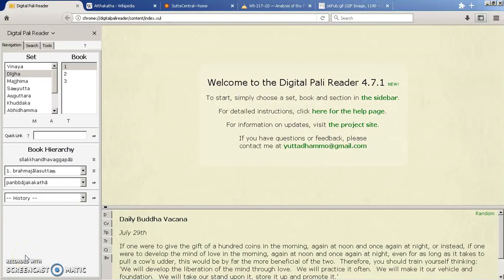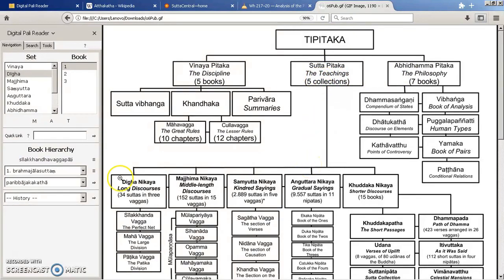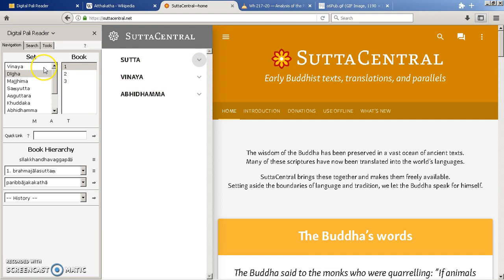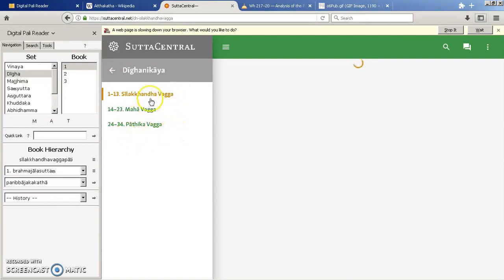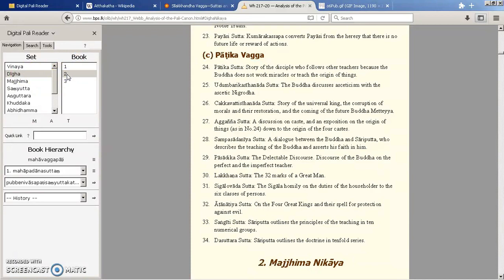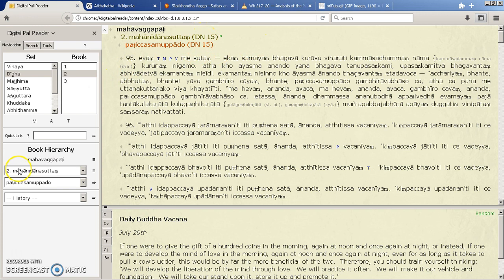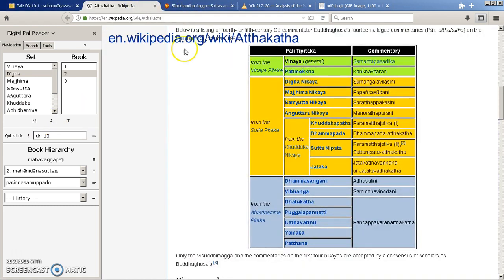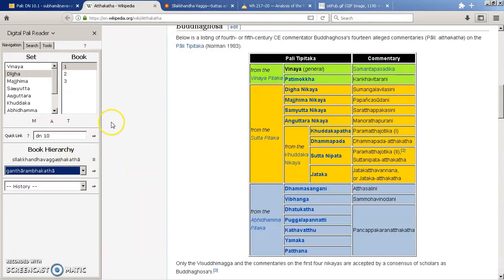Navigate Tipitaka with Digital Pali Reader (DPR) :Step-by-step Guide #2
Once you've installed the Digital Pali Reader, you'll be faced with many options.
Well this tutorial explains how to navigate around the Pāli Tipitaka within the Digital Pali Reader firefox extension. The DPR is a great tool for those wishing to read or translate the Pali Theravada canon. And this video explores and explains the various menu options.

The Basic Functions of the DPR extension include:
1. Displaying texts in Pali - the Vinaya, all five Nikaya's plus Abhidhamma, and more.
2. When reading, click on a word to bring up a dictionary definition ( 5 dictionaries).
3. Extensive word searching facility.
Plus lots of  other resources.
This tutorial explains how the Tipitaka texts are organised and how to move around them in the DPR.

Or go to the Pali-Studies blog for more in-depth Pali language grammar & study resources: